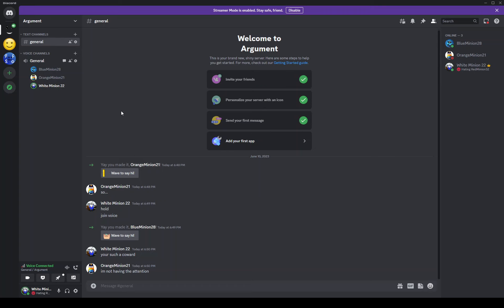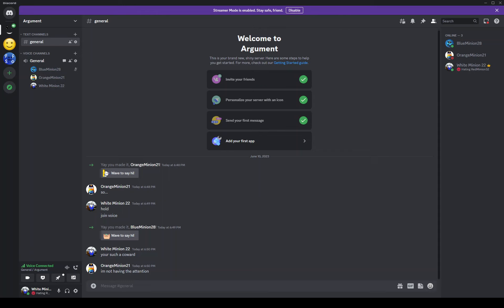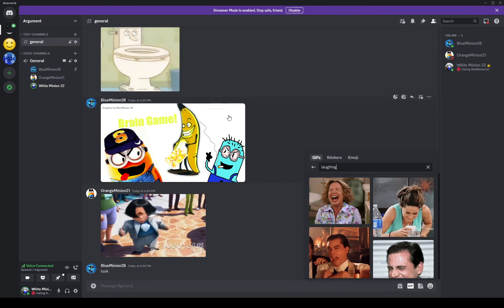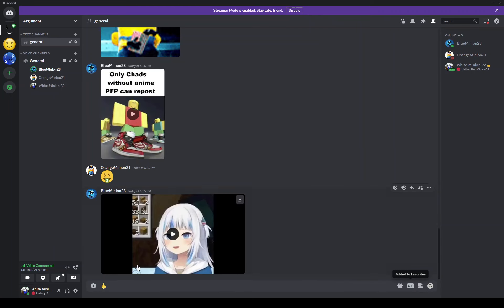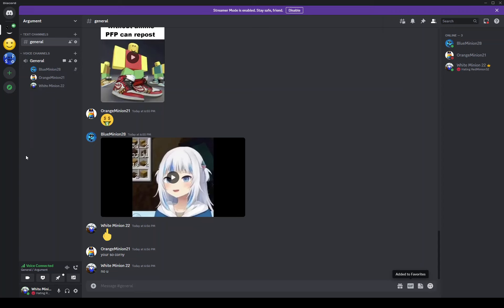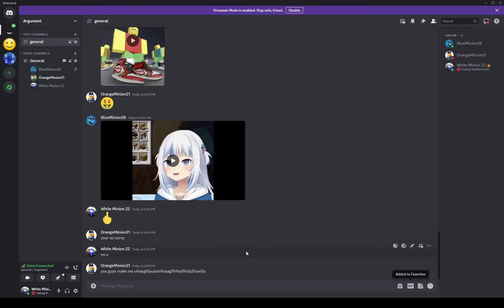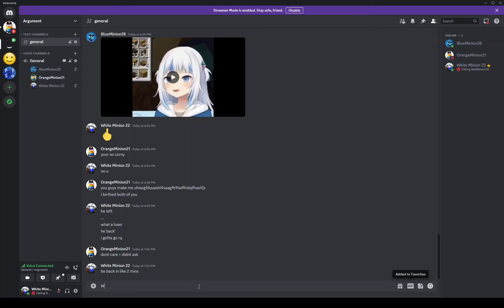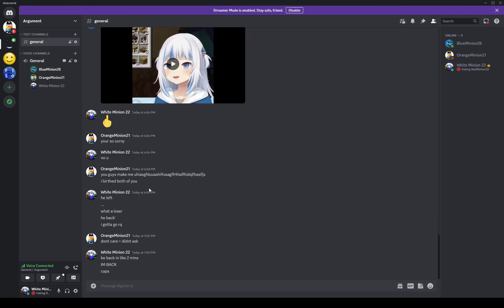My problem with Orange Minion 21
I can't believe this bozo would steal my idea!